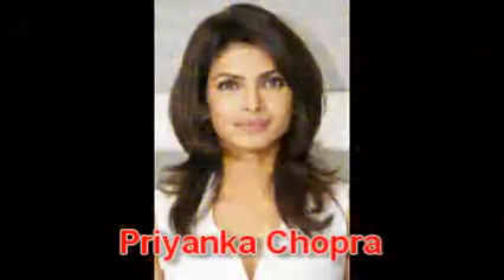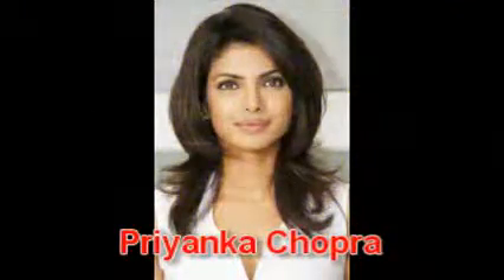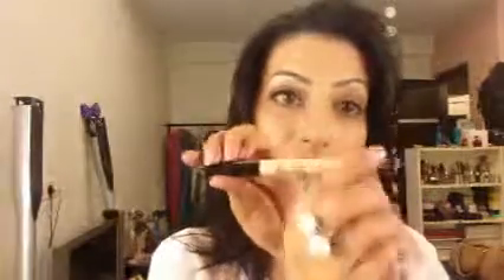Priyanka Chopra Inspired Looks by Mansse